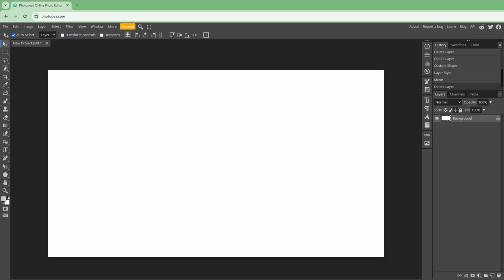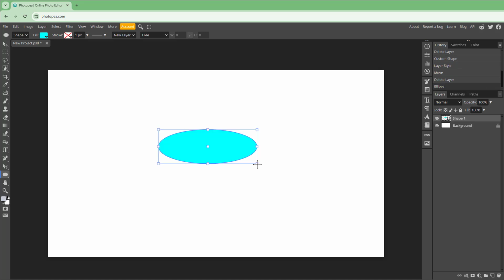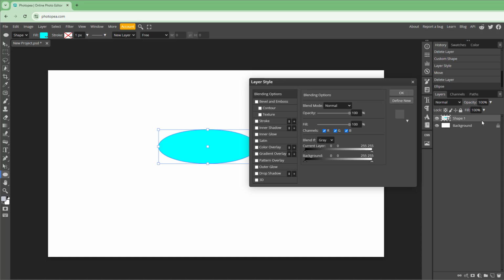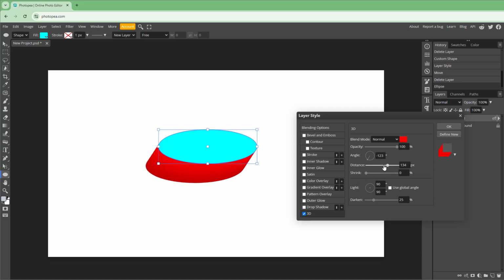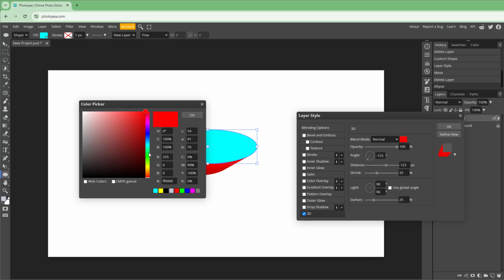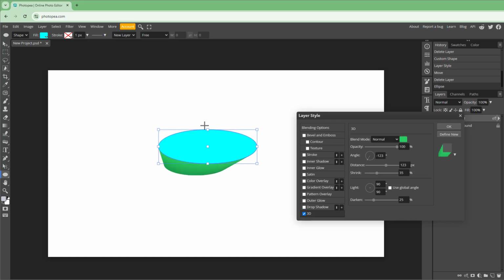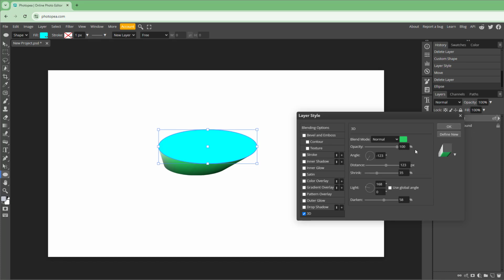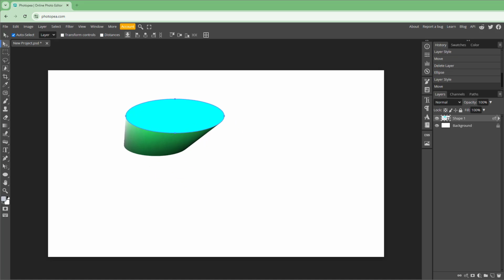Photopea - Lesson 60 - 3D Effect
In this tutorial, we will be discussing about 3D Effect in Photopea